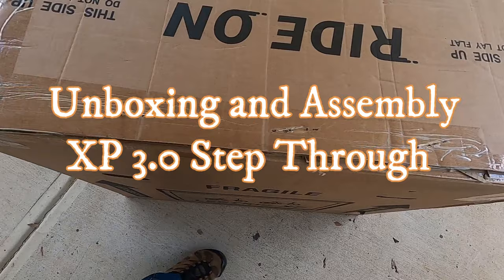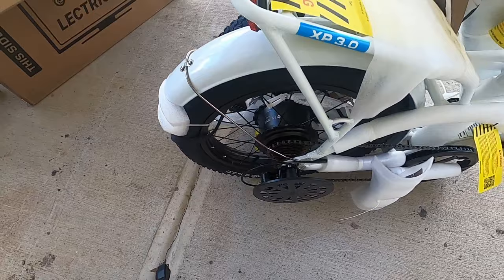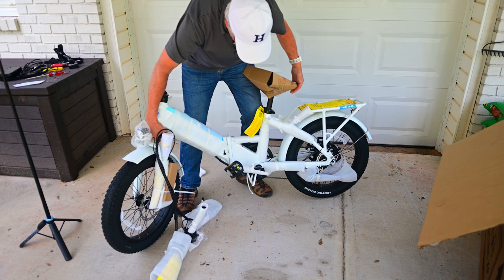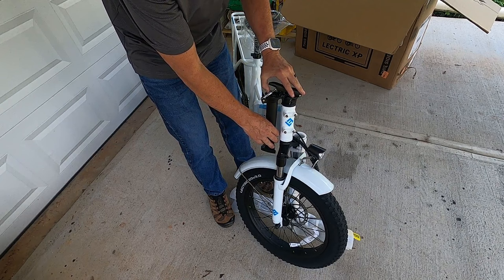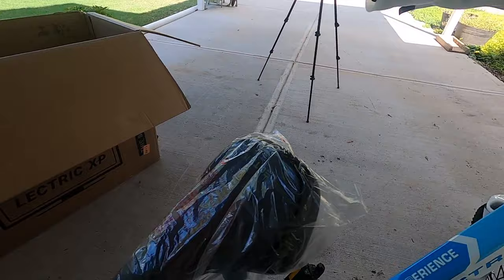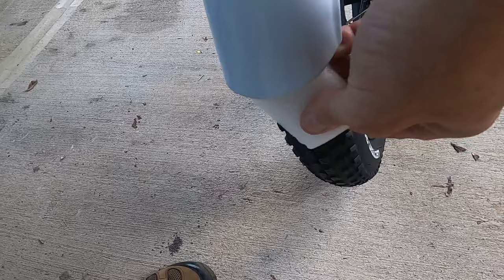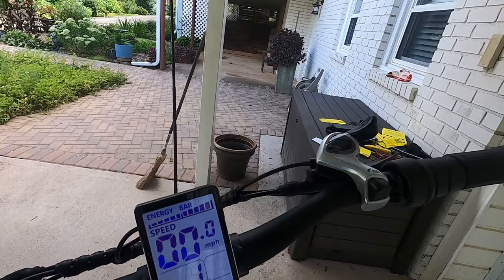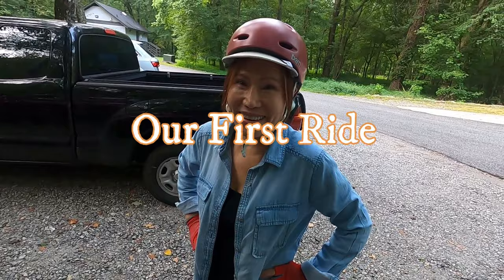Unboxing, Assemble, Ride, Review, Lectric eBike XP 3.0 and Hydraulic Brake Service Bulletin!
We unbox, assemble, ride and review our new Lectric eBike XP 3.0 Step-Thru.  And, take a look at the XP Brake Service Bulletin so you ride safe. This is our first impression of our new Lectric eBikes, XP Step Through Model with Hydraulic Brakes!  At the end will give you our final thoughts as well.
00:00 Introduction
00:15 Background/Search
01:28 Unboxing/Unpacking
04:49 Assembly
14:30 Powering it Up
16:27 Important Service Bulletin
18:26 Our First Ride
20:39 Final Thoughts/Review